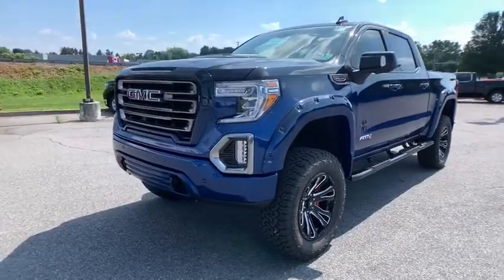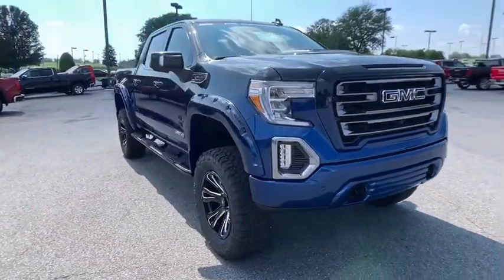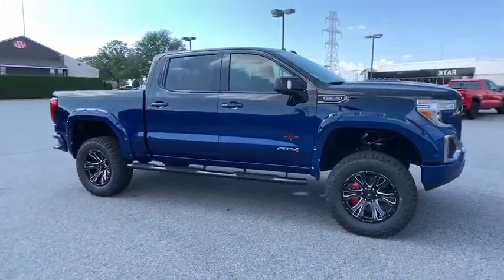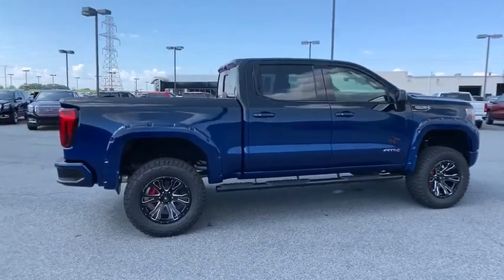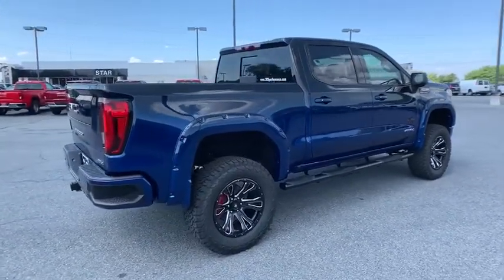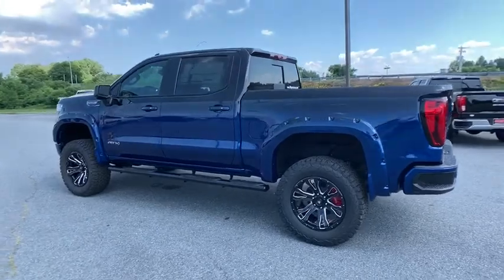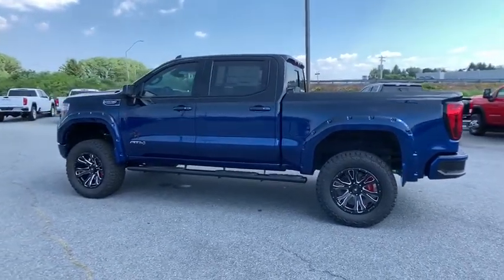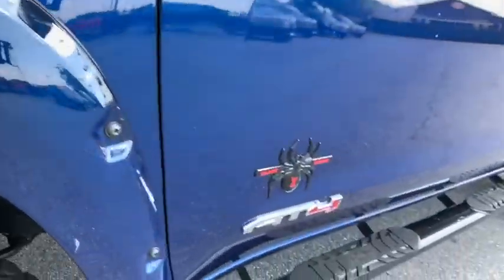2020 GMC Sierra 1500 Easton, Allentown, Bethlehem, Hellertown, PA, Phillipsburg, NJ 400302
Onyx Black New 2020 GMC Sierra 1500 available in Easton, Pennsylvania at Star Buick Easton. Servicing the Allentown, Bethlehem, Hellertown, PA, Phillipsburg, NJ area.
2020 GMC Sierra 1500 AT4 - Stock#: 400302 - VIN#: 3GTP9EEL4LG340496

AT4 Preferred Package,AT4 Premium Package,Driver Alert Package I,Driver Alert Package II,Preferred Equipment Group 4SB,Technology Package,Trailering Package,6 Speakers,6-Speaker Audio System Feature,AM/FM radio: SiriusXM with 360L,HD Radio,Premium audio system: Premium GMC Infotainment System,Premium Bose 7-Speaker Sound System,Radio data system,Radio: Premium GMC Infotainment Sys w/Multi-Touch,Radio: Premium GMC Infotainment Sys w/Navigation,SiriusXM w/360L,Steering Wheel Audio Controls,Air Conditioning,Automatic temperature control,Electric Rear-Window Defogger,Front dual zone A/C,Rear window defroster,120-Volt Bed Mounted Power Outlet,120-Volt Instrument Panel Power Outlet,12-Volt Rear Auxiliary Power Outlet,Driver Memory,Memory seat,Power driver seat,Power Front Passenger Windows w/Express Up/Down,Power Front Windows w/Driver Express Up/Down,Power Rear Windows w/Express Down,Power steering,Power windows,Remote keyless entry,Remote Vehicle Starter System,Steering wheel mounted audio controls,Universal Home Remote,Electrical Lock Control Steering Column,Manual Tilt-Wheel & Telescoping Steering Column,Off-Road Suspension,Speed-sensing steering,Traction control,4-Wheel Disc Brakes,ABS brakes,Dual front impact airbags,Dual front side impact airbags,Front anti-roll bar,Front wheel independent suspension,Keyless Open & Start,Low tire pressure warning,Occupant sensing airbag,Overhead airbag,Power Door Locks,Power Sunroof,Brake assist,Electronic Stability Control,Hill Descent Control,Delay-off headlights,Front fog lights,Fully automatic headlights,Panic alarm,Security system,Theft Deterrent System (Unauthorized Entry),Adaptive Cruise Control - Camera,Speed control,Heavy-Duty Rear Locking Differential,170 Amp Alternator,Auxiliary External Transmission Oil Cooler,6 Rectangular Black Tubular Assist Steps (LPO),Auto-dimming door mirrors,Body-Color Surround Grille,Bumpers: body-color,Front License Plate Kit,Heated door mirrors,High Gloss Black Mirror Caps,High-Capacity Air Filter,IntelliBeam Automatic High Beam On/Off,LED Cargo Area Lighting,Power door mirrors,ProGrade Trailering System,Rear step bumper,Rear Wheelhouse Liners,Spray-On Pickup Bed Liner w/AT4 Logo,2 USB Ports,2 USB Ports (1st Row),4.2 Diagonal Color Display Driver Info Center,4G LTE Wi-Fi Hotspot Capable,8 Driver Information Center,All-Weather Floor Liners w/AT4 Logo (LPO),Apple CarPlay/Android Auto,Auto-dimming Rear-View mirror,Automatic Emergency Braking,Bed View Camera,Color-Keyed Carpeting Floor Covering,Compass,Driver door bin,Driver vanity mirror,Floor-Mounted Center Console,Following Distance Indicator,Forward Collision Alert,Front Pedestrian Braking,Front reading lights,GMC Connected Access Capable,HD Rear Vision Camera,HD Surround Vision w/2 Trailer View Camera Provisions,Heated steering wheel,Illuminated entry,Lane Change Alert w/Side Blind Zone Alert,Lane Keep Assist w/Lane Departure Warning,Multicolor 15 Diagonal Head-Up Display,OnStar & GMC Connected Services Capable,Outside temperature display,Overhead console,Passenger vanity mirror,Rear Camera Mirror,Rear Cross Traffic Alert,Rear Dual USB Charging-Only Ports,Rear reading lights,Rear seat center armrest,Safety Alert Seat,Tachometer,Telescoping steering wheel,Tilt steering wheel,Trip computer,Ultrasonic Front & Rear Park Assist,Voltmeter,Wireless Charging,10-Way Power Driver Seat Adjuster w/Lumbar,10-Way Power Passenger Seat Adjuster w/Lumbar,Front Bucket S